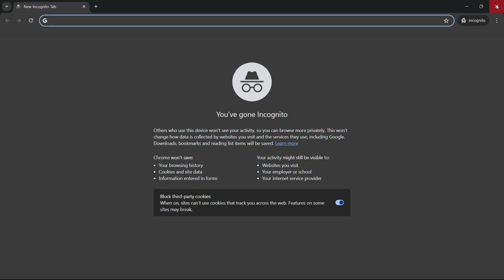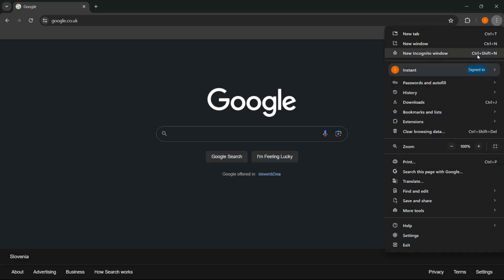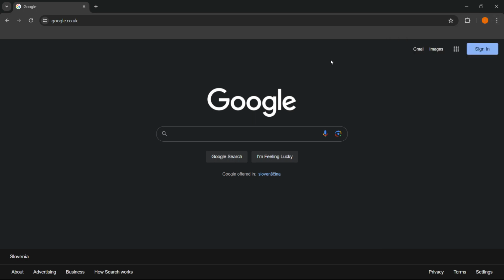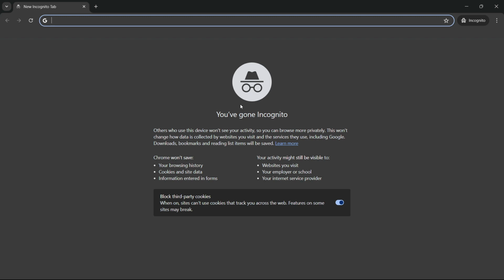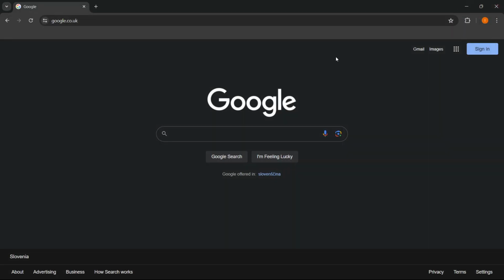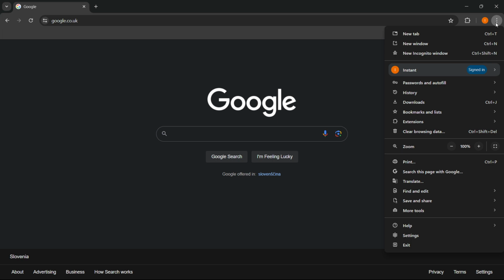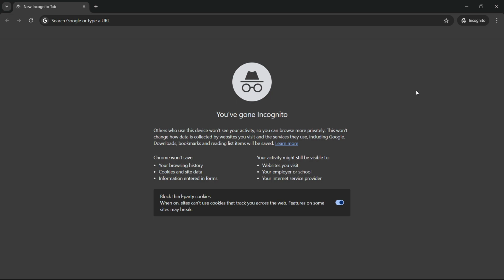How To TURN ON Incognito Mode On Google (2024)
In this video, I'll show you how to turn on Incognito mode on Google in 2024. These are the easiest two ways of turning on Incognito in Google chrome.

In case you've been trying to open Incognito in Google, this is the exact video you need!